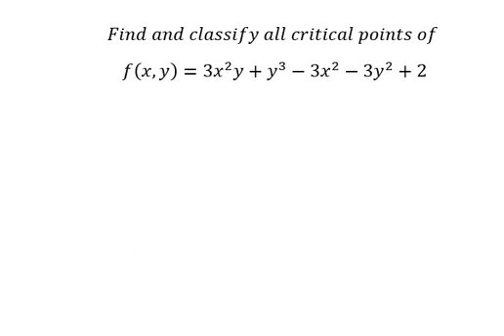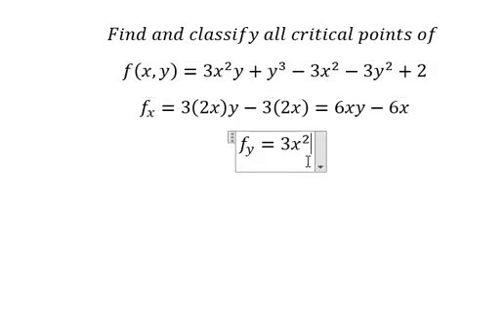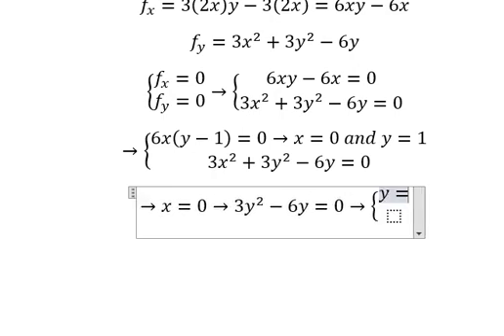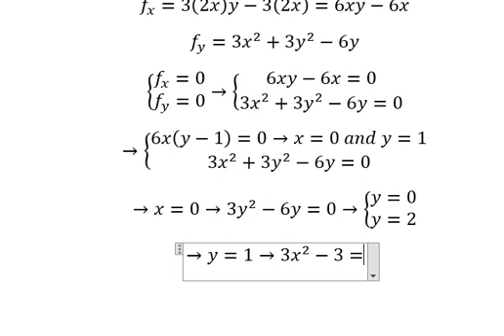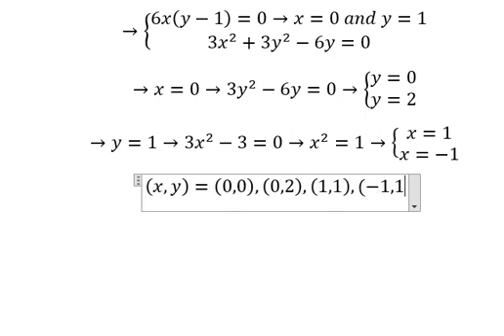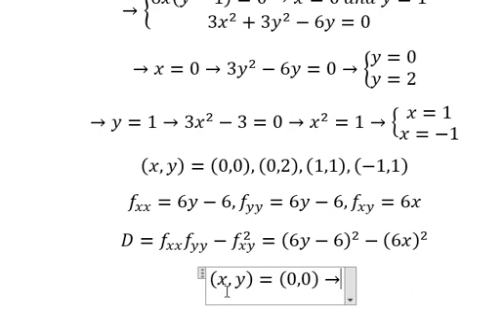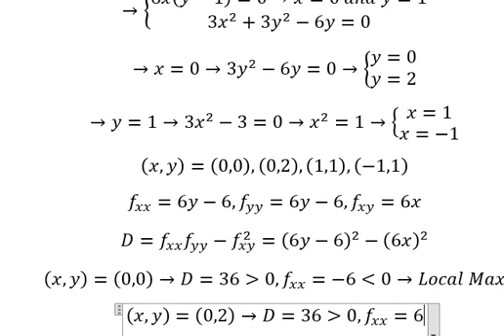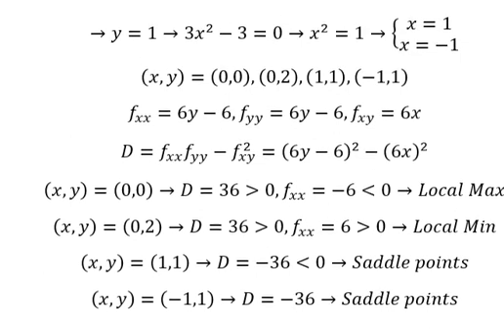Calculus Help: Find and classify all critical points of f(x,y)=3x^2 y+y^3-3x^2-3y^2+2